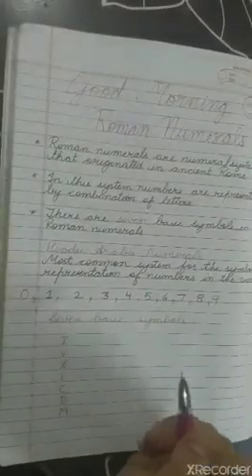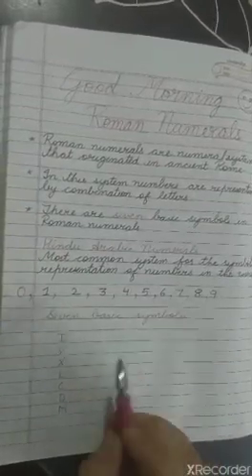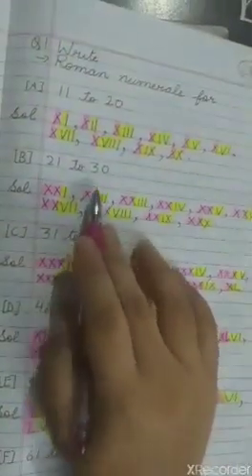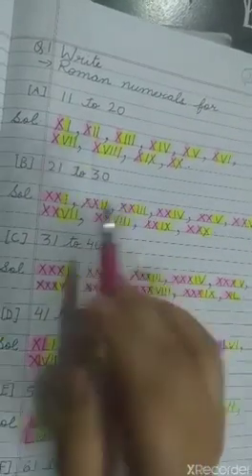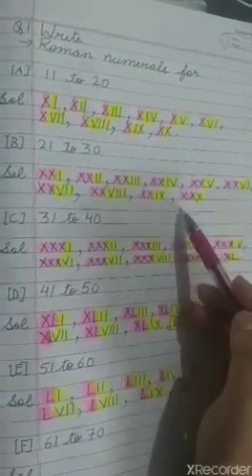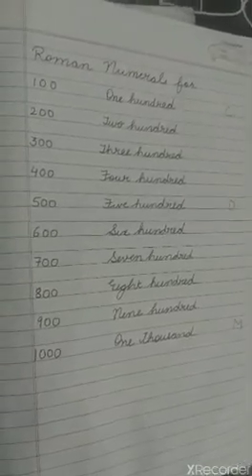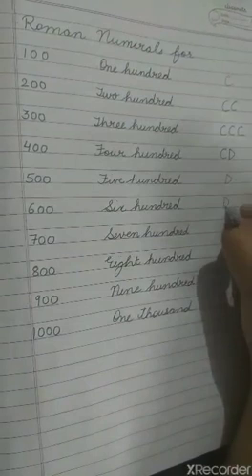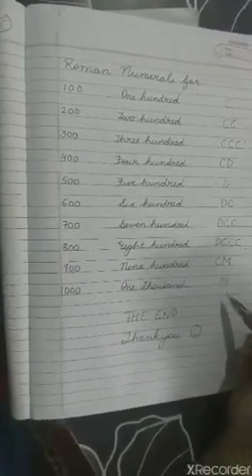ROMAN NUMERALS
CLASS : IV

CLASS : V